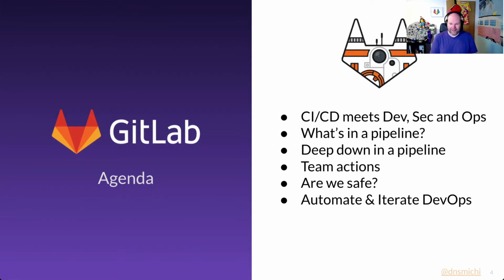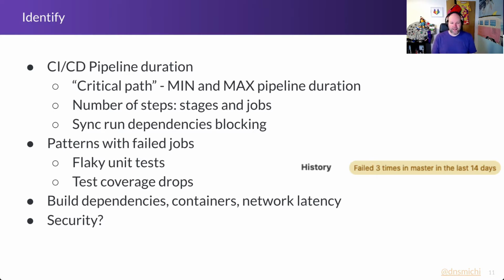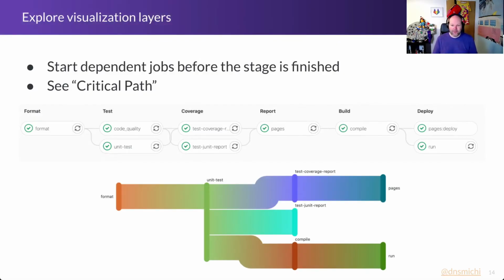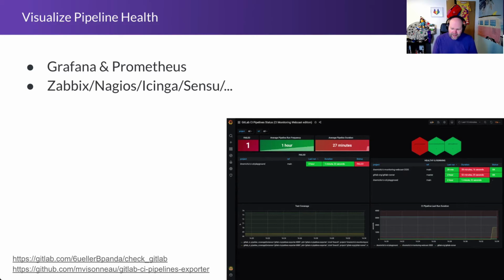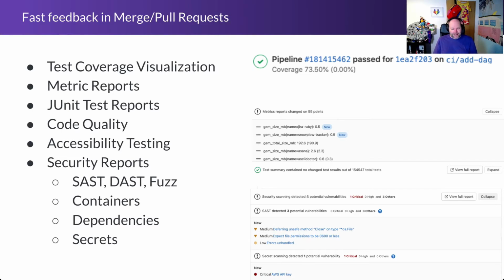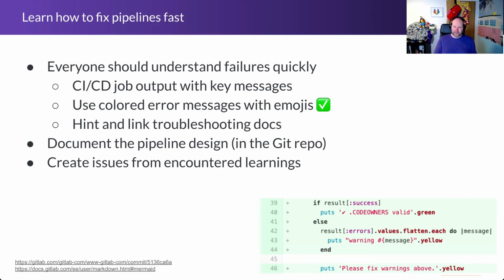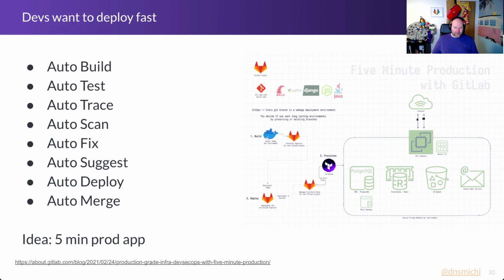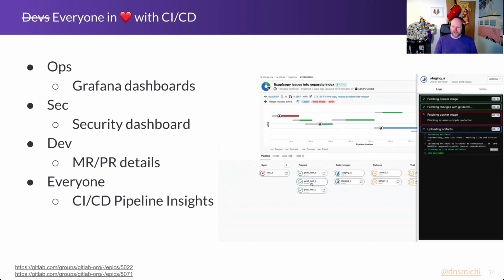Dev Loves CI/CD: Efficient Sec and Ops Pipelines - Michael Friedrich, GitLab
Continuous integration and delivery/deployment helps speed up development and review workflows. Developers can focus on code reliably tested in different environments. At some point, the operations team gets paged on broken pipelines and jobs being stuck. On top, the security audit unveiled plain text secret exposure and dependency exploits. The next horror story: The software cannot be deployed anymore because package dependencies are broken. In this talk we hear stories on making CI/CD pipelines more reliable and secure. Automated deployments and package/container repositories can help avoid redundant cycles and extra work hours. Monitoring/observability combined with automation ensures to sleep in busy on-call times. Learn how Dev meets Sec and Ops in the pipelines and hear best practices on efficiency, iteration and insights.